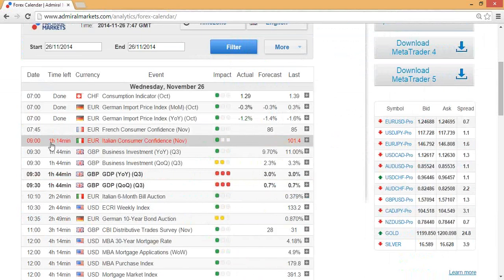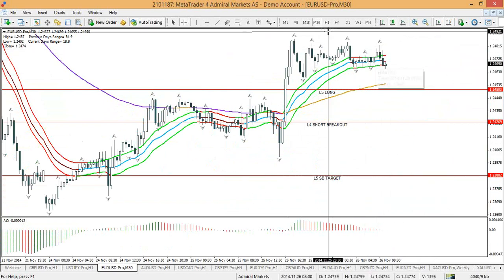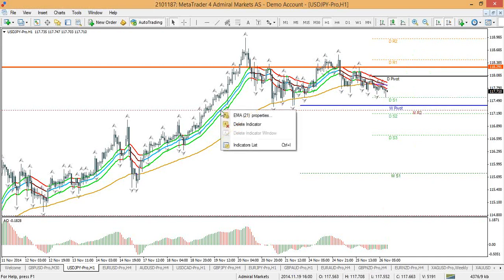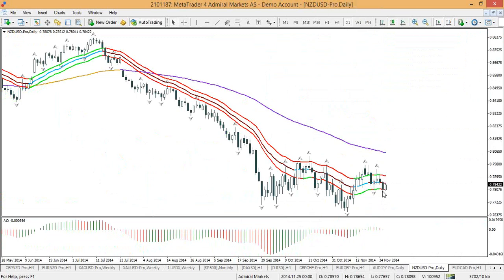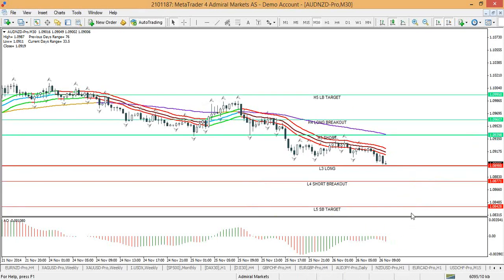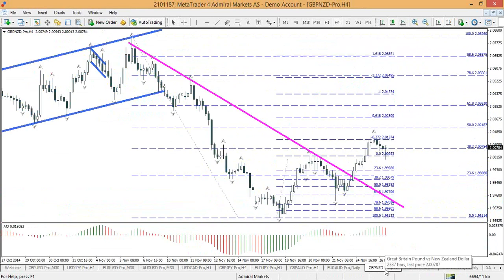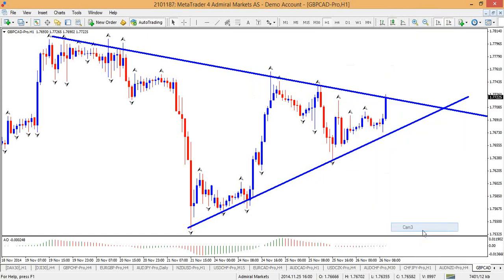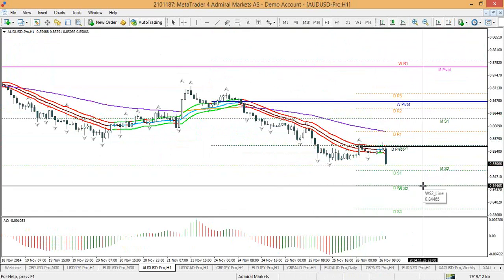Forex Strategy: Trading Intra-day & Intra-week (November 26th, 2014)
In this webinar Chris focuses on trading his personal favourite strategy which can be traded on both lower and higher time frames. Every Wednesday he reflects on the previous week’s trades, analyses interesting trades for the current day and makes a few trades himself.

Curios what Chris favourite trading strategy is? Don't miss our new educational theme - Forex Strategy with professional Forex trader and our permanent host Chris Svorcik.